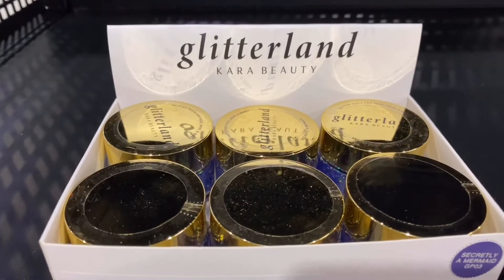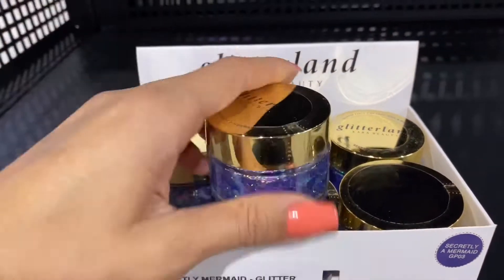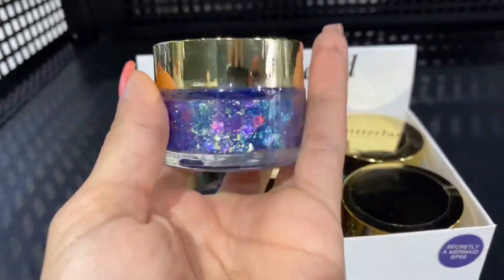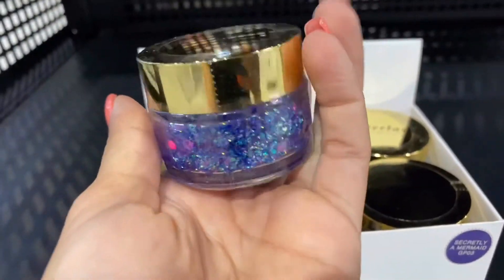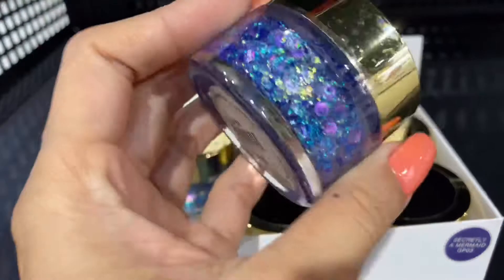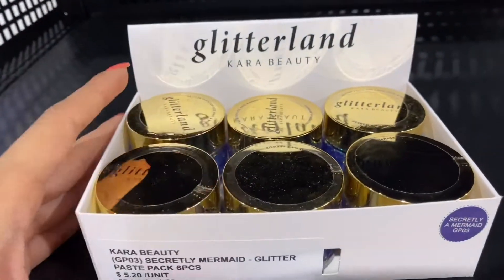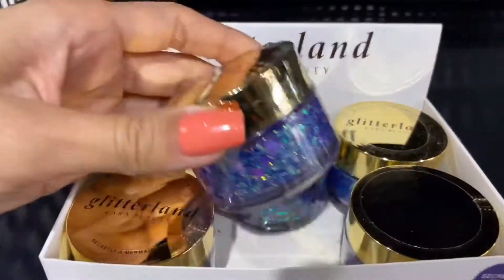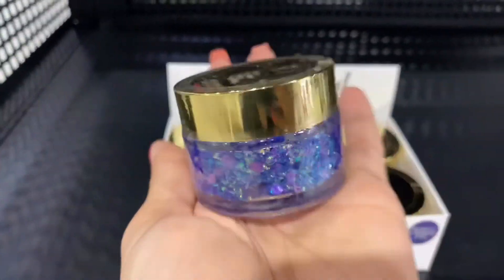Wholesale Kara Beauty Sweet Escape Glitter Paste l Wholesale Makeup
Kara Beauty Sweet Escape Glitter Paste - Wholesale Pack 6PCS (GP01)
Wholesale Kara Beauty Sweet Escape Glitter Paste comes in 6 pieces per pack
Duo Chromatic Gold and Silver
Multiuse for hair, body and face
Light reflecting
1.05 oz

3390 NW 168TH ST.
MIAMI GARDENS,